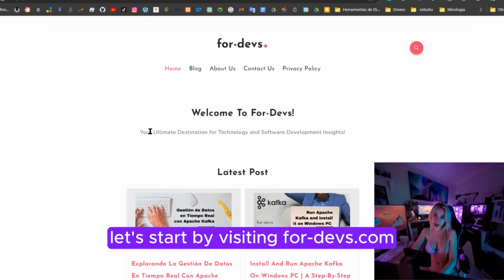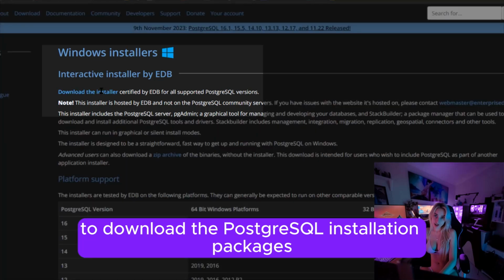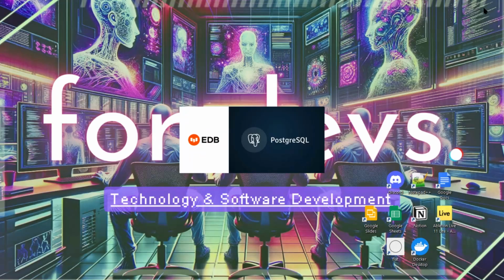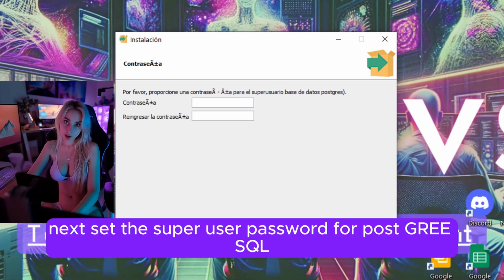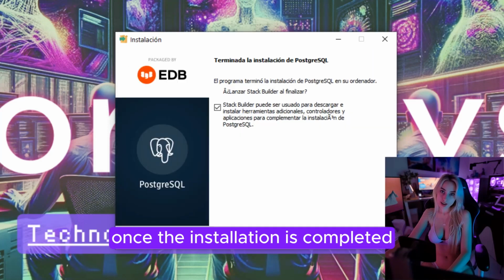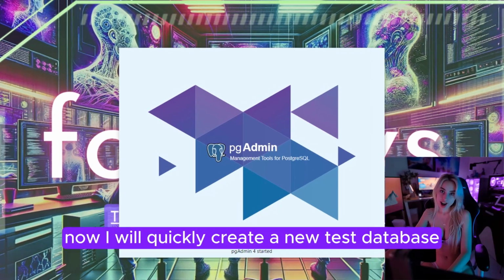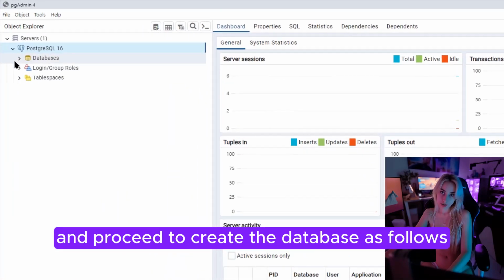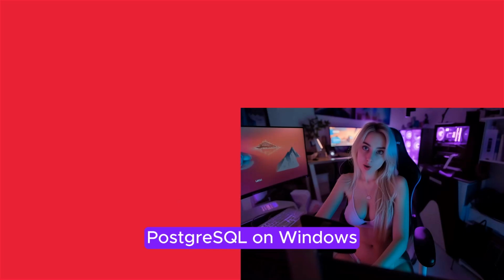Easy PostgreSQL Installation on Windows | Step-by-Step Guide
🔵 Master PostgreSQL installation on your Windows system with our detailed guide. In this video tutorial, I'll take you by the hand through each step so you can set up your database server confidently and accurately. It's time to empower your development skills with PostgreSQL!

🔑 Key Highlights:

Visit for-devs.com for a step-by-step walkthrough.
Secure download from the official site postgresql.org.
Installation and configuration explained with clarity.
Creation of a test database in pgAdmin4.
Tips and tricks for a hassle-free setup.
🎓 Whether you're a beginner or an advanced developer, this video is the perfect tool to ensure your development environment is ready to handle projects of any size.

Your support helps us create content that empowers you as a developer!

for additional resources and community support.